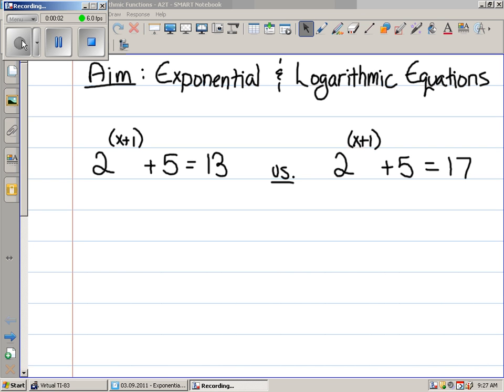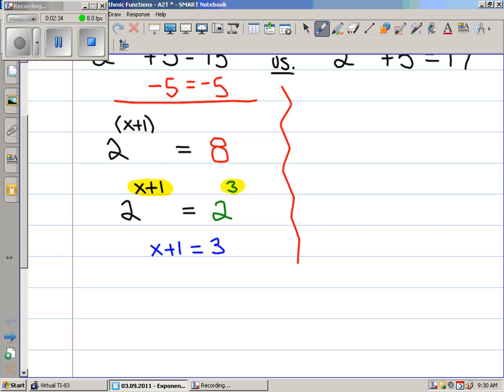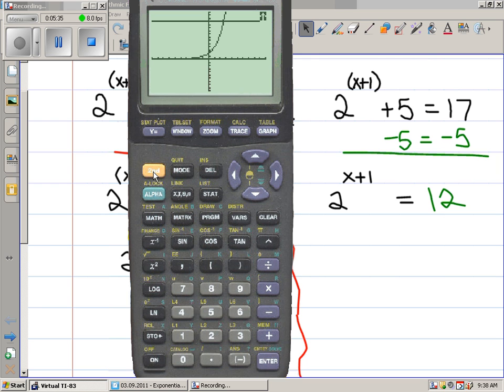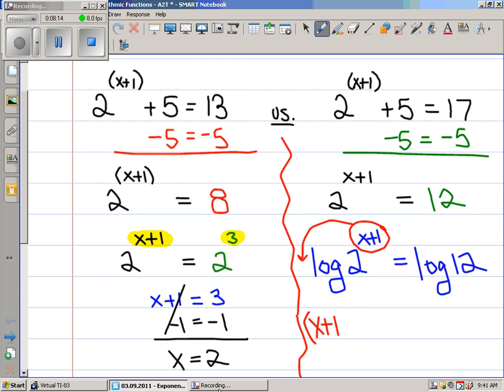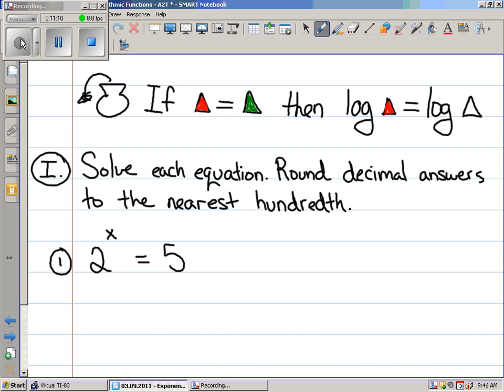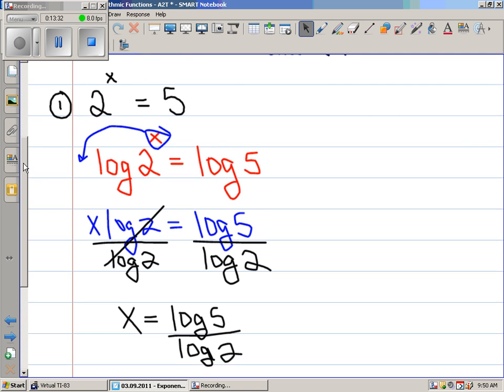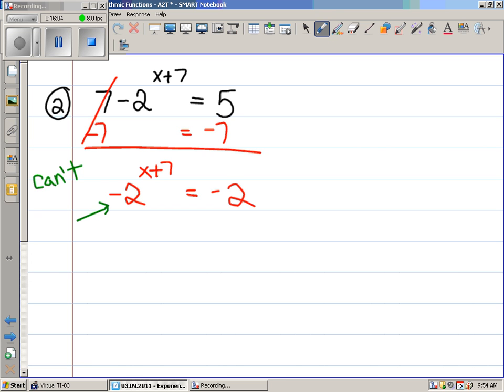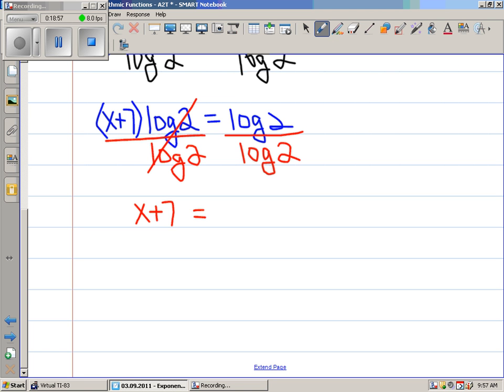03.09.2011 - Algebra 2 & Trig - Exponential and Logarithmic Functions